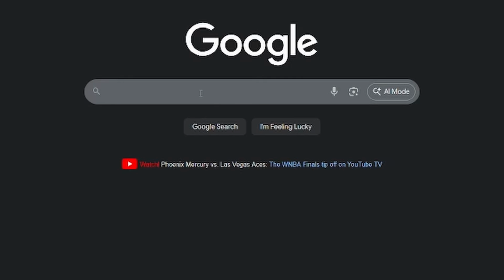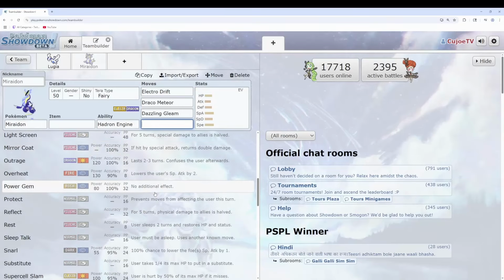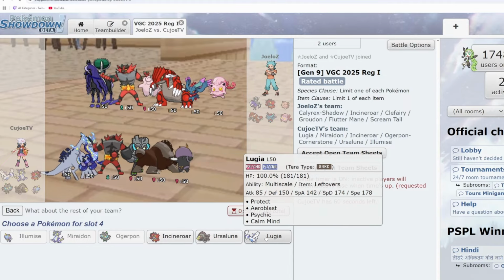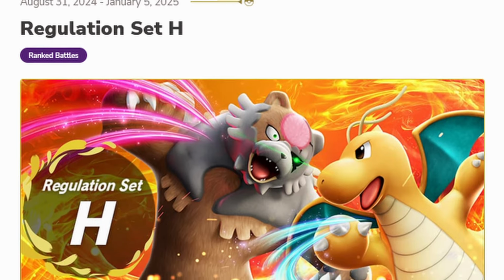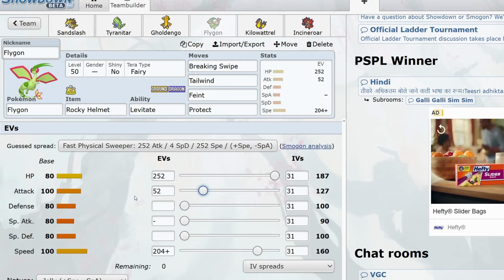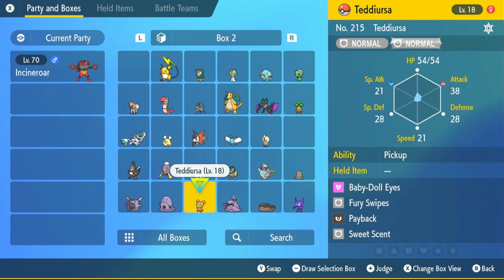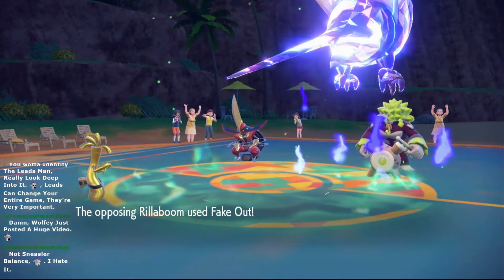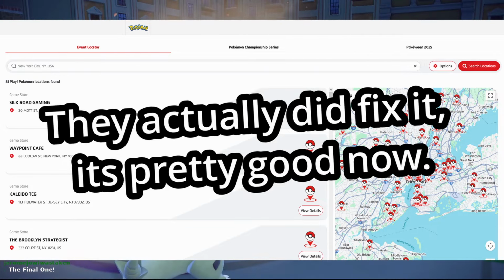How I Learned Competitive Pokemon From Scratch in 30 Days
The new player experience for learning VGC seems pretty daunting at first, but luckily Game Freak has streamlined things over the years and the VGC Community has put out a ton of great resources. Here, I explore what the learning experience is for an almost totally new player.

Also what the hell is with the gen 8 pokemon man.